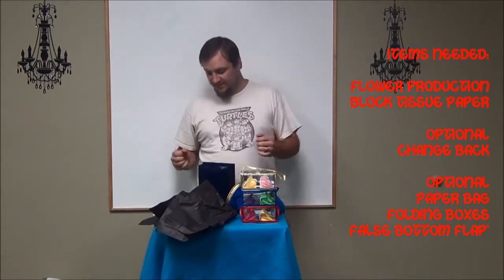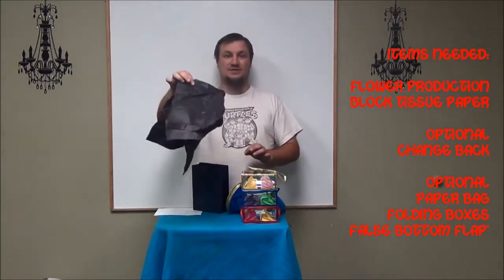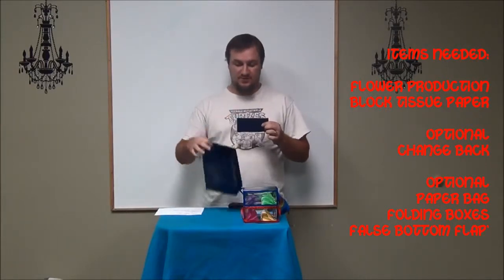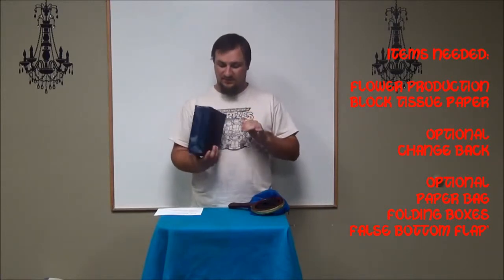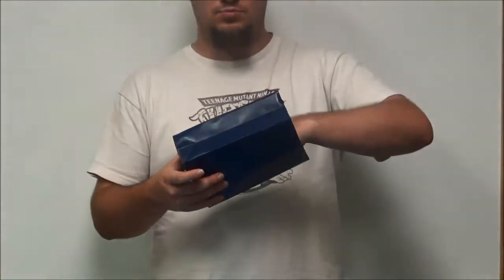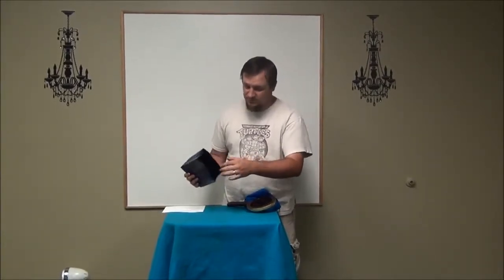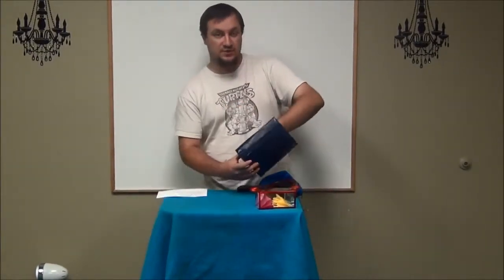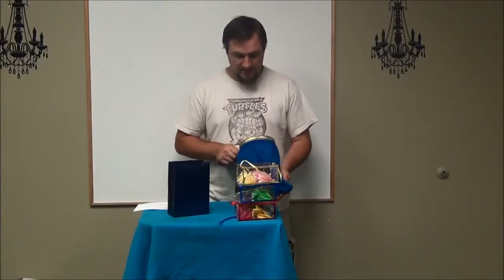HOW TO do "Unwanted Gift"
An object lesson